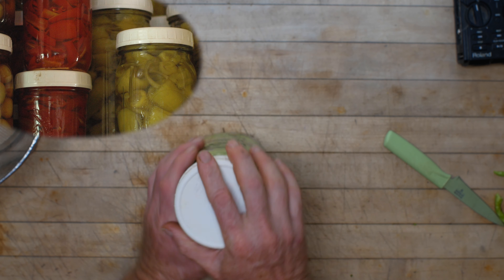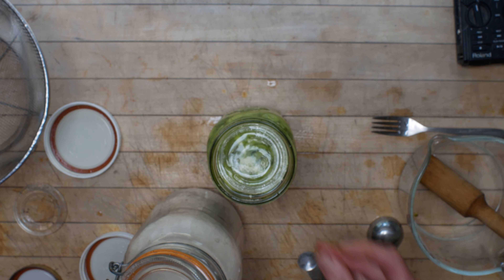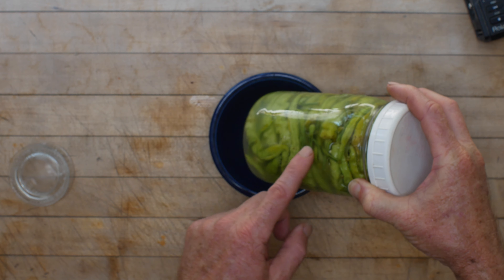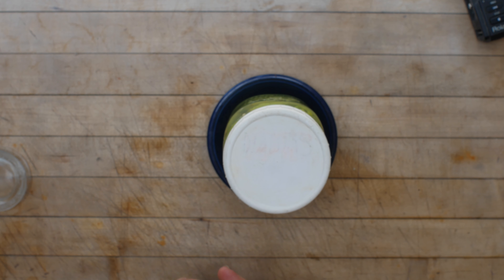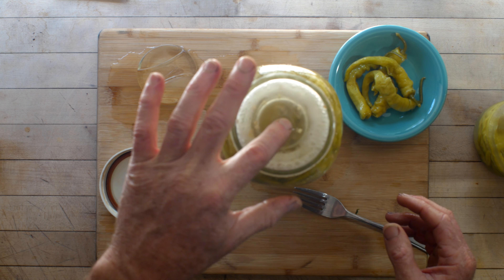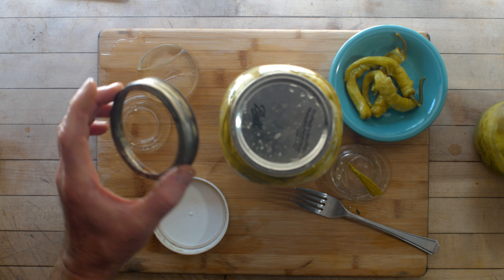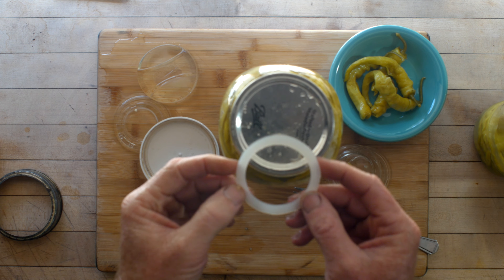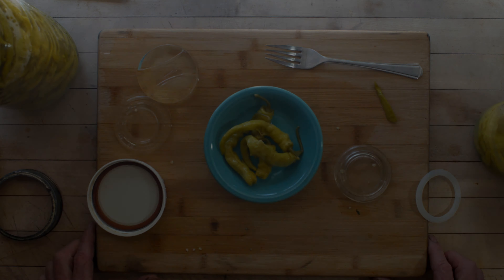Authentic Pepperoncini, How To Make and Store All Year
Real pepperoncini are fermented, not just pickled in vinegar.  How I process peppers by lactofermentation, and store them through the year without refrigeration.  Also which pepperoncini varieties I prefer after testing a bunch of them.